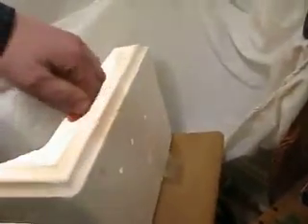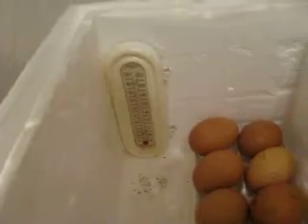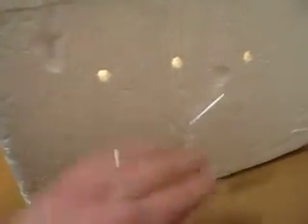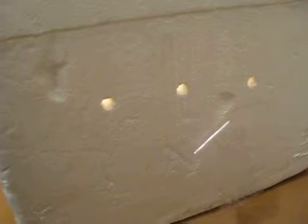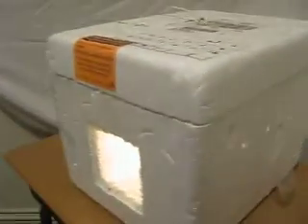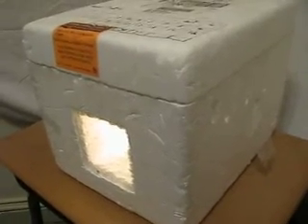Home Chicken Egg Incubation Project Day 4 - How To Make An Inexpensive Incubator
This is day 4 of our home chicken egg incubation project. This is our second year of hatching chicken eggs at home. The incubator was made with a styrofoam ice chest/cooler and a light bulb.